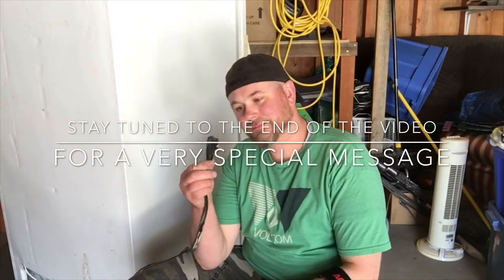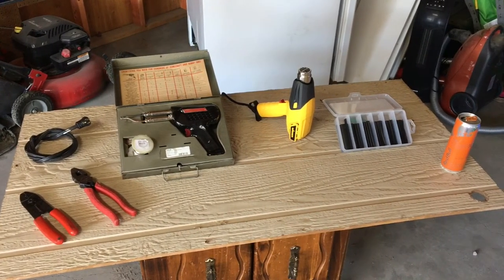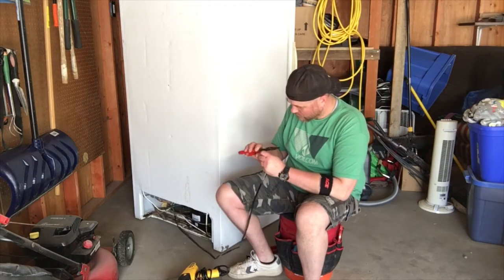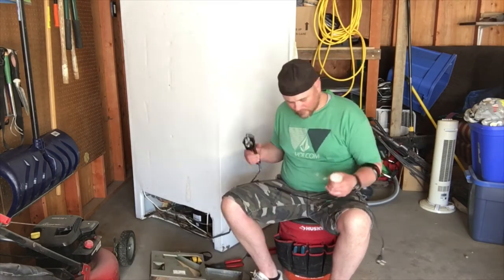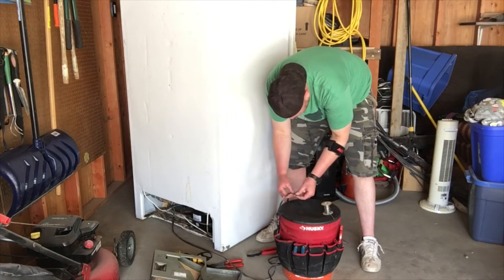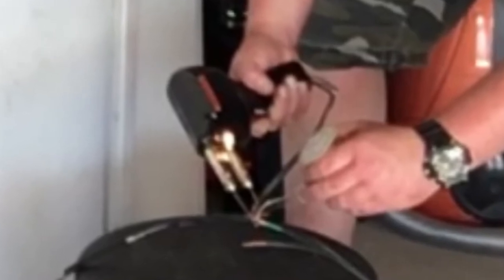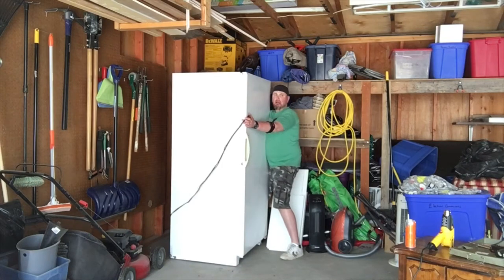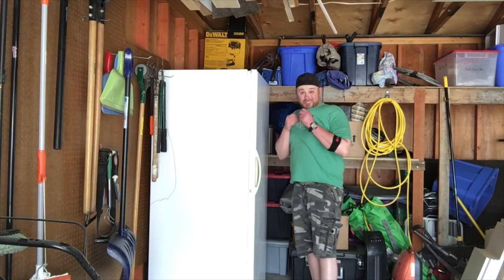How to fix a broken appliance electrical cord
Do you have a freezer, refrigerator or other appliance with a broken power cord? Hang up that phone! You don’t need to call an appliance technician to come fix it. I’ll show you everything you need and how to fix it yourself. And remember you can DIY it, you can do it yourself!

- Heat Gun: Wagner Spraytech 503059 Furno 300
- Milwaukee Linesman Pliers
- Wire stripper & crimp tool
- Soldering Iron: Weller soldering gun
- Heat shrink kit
- Red Bull Energy Drinks

In case you were wondering if Red Bull is a sponsor of this video;  No, Red Bull is not a sponsor of this video, I just like to drink energy drinks when I’m working. They keep me moving.